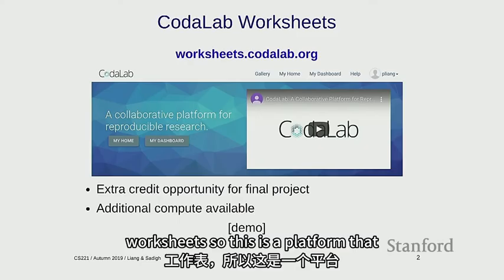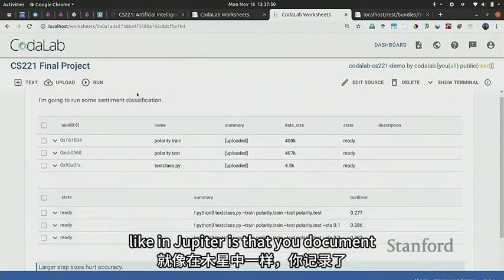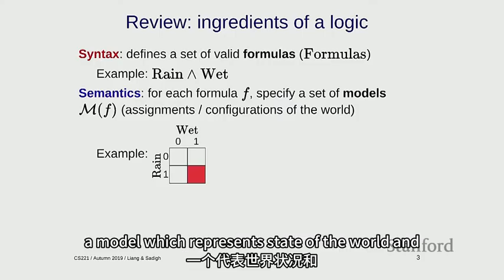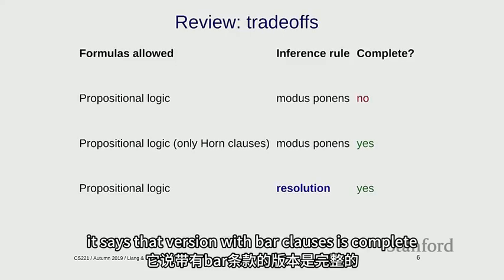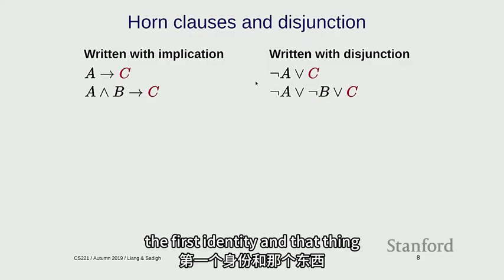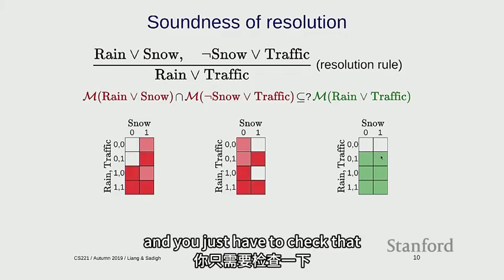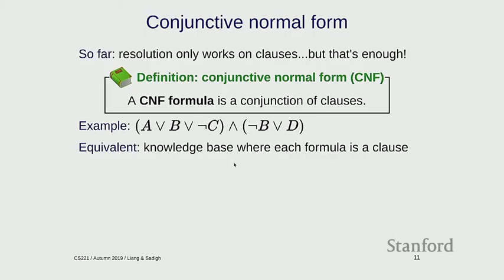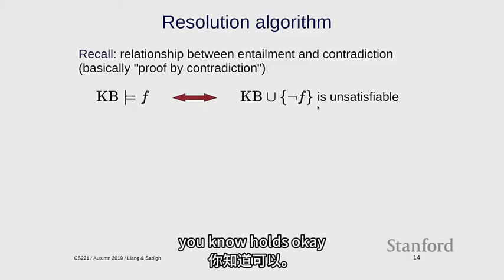【斯坦福大学】CS221 人工智能：原理与技术-Percy Liang（全38讲-第33讲）主讲人：Percy Liang#人工智能公开课